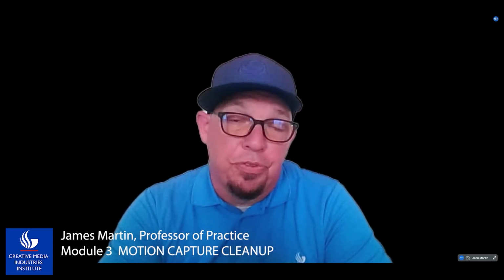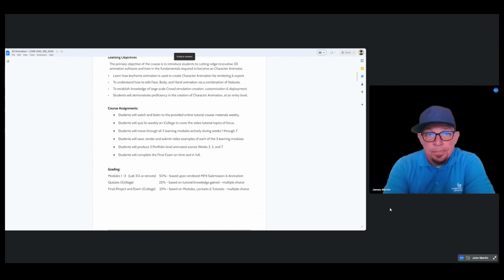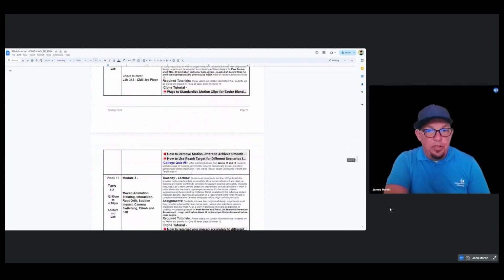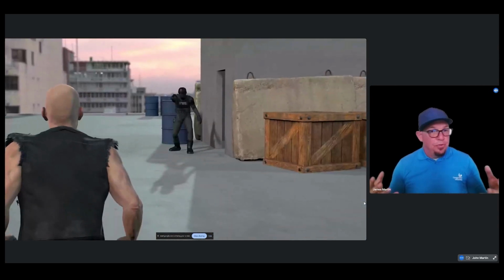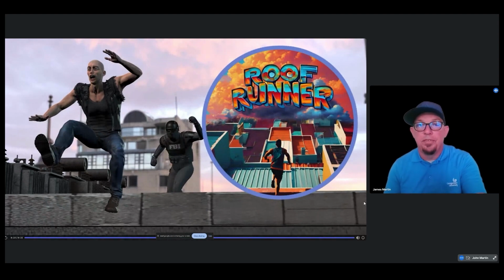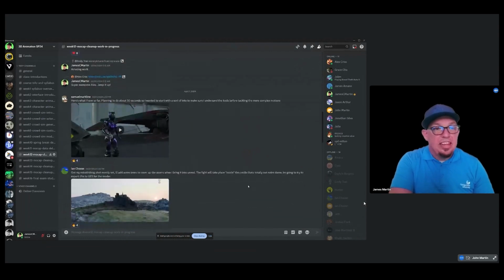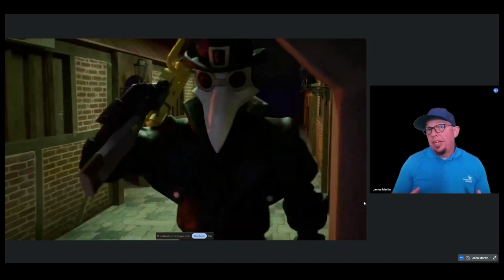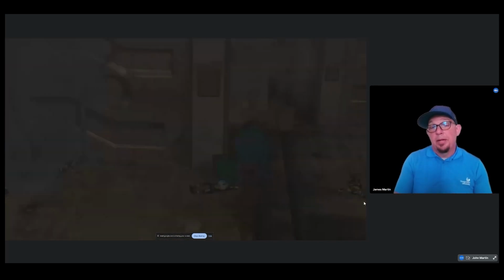Innovating the Future of 3D Animation Education at Creative Media Industries Institute (CMII)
The Creative Media Industries Institute (CMII) has been at the forefront of integrating cutting-edge technology into its curriculum, ensuring that students are well-prepared for the dynamic world of media and entertainment.

Professor James Martin's approach to teaching 3D Animation (CMIS 4160) is a testament to how modern tools can revolutionize education. Using Reallusion iClone software, Martin introduces students, many of whom are first-time animators, to animation through practical, real-world production scenarios. The course is structured around three comprehensive modules: Character Animation, Crowd-Simulation creation, and Motion Capture Animation cleanup.

00:00 Introduction
00:54 Professor James Martin
01:08 Background and Course Focus
01:17 16 Week Course in 3D Animation
01:35 Professor Martin on iClone in the Classroom
02:03 3 Modules for teaching 3D Animation with iClone
02:12 1st Module Game Design Concept Short
02:39 2nd Module Crowd Simulation
03:03 3rd Module Motion Capture Cleanup
04:01 Syllabus Overview for CMIS 4160 3D Animation
08:02 Extending the Classroom with Discord
09:41 Student Animations Module 1 - Game Concept short
13:36 Student Animations Module 2 - Crowd Simulation
16:01 Student Animations Module 3 - Motion Capture Cleanup
23:47 Professor Martin’s Closing Statements
24:49 Reallusion Educator Specials and Free Semester Offer

Unleash your imagination with Reallusion's creative solutions! for more information.